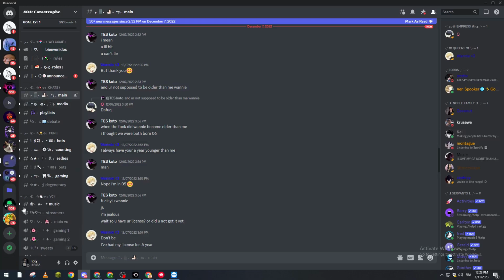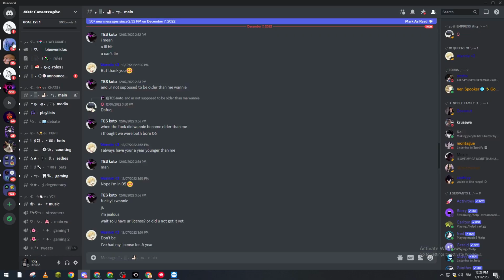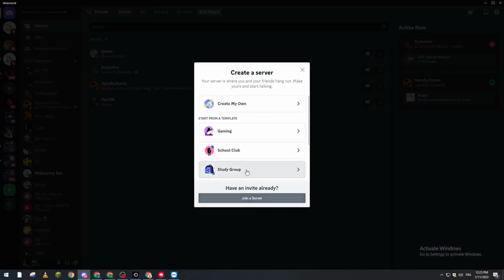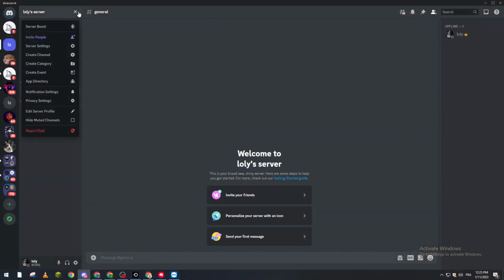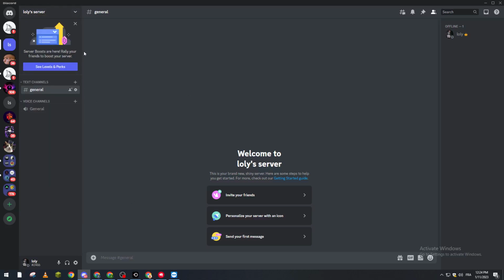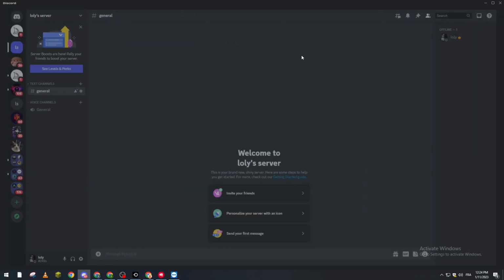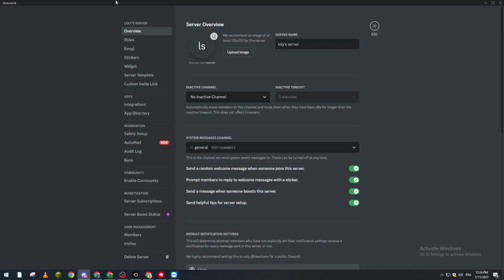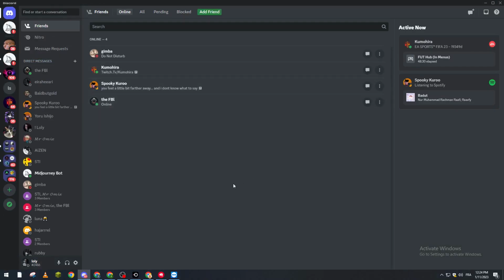How To Delete Server Discord Tutorial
Today we talk about how to delete a discord server,delete a discord server,delete discord server 2021,how to delete discord server